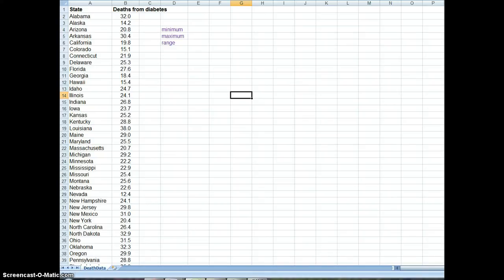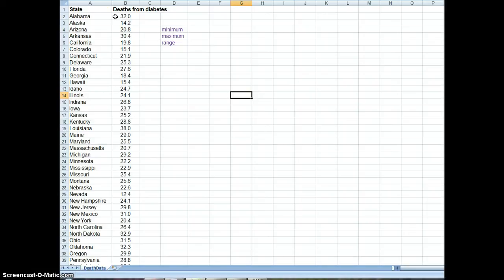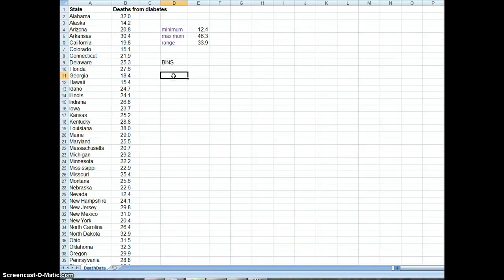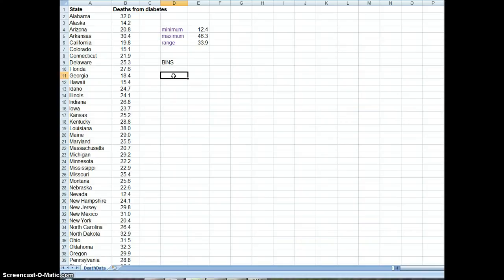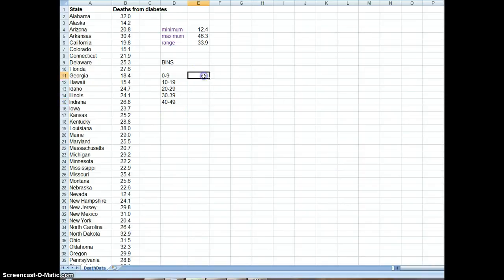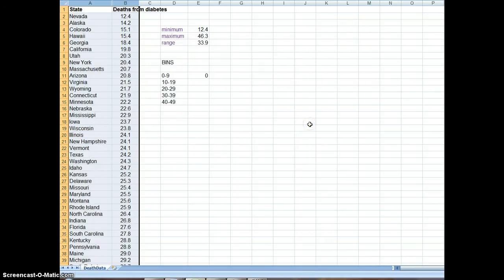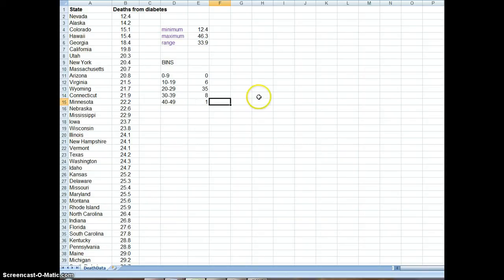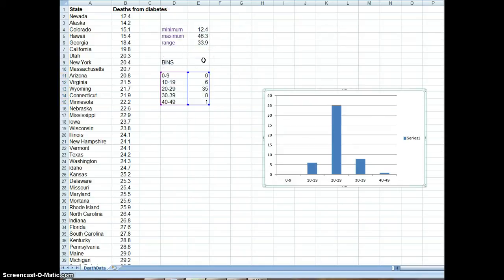HistogramVideo.avi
How to make a histogram using Excel